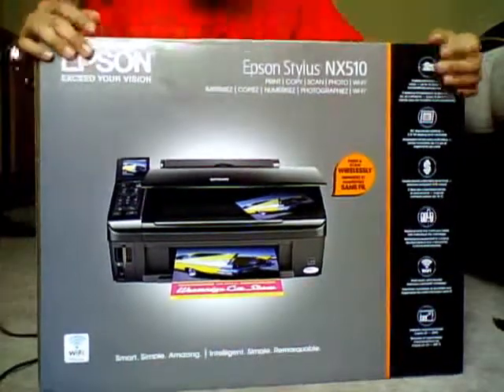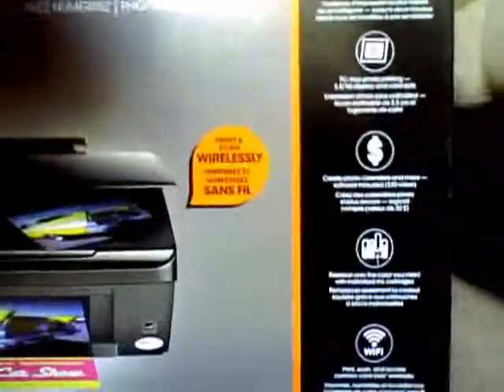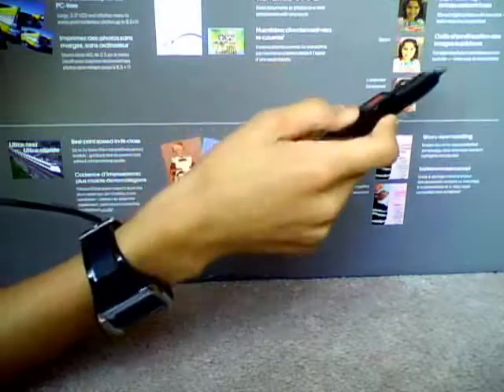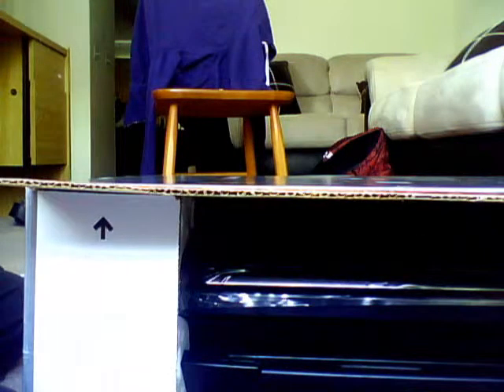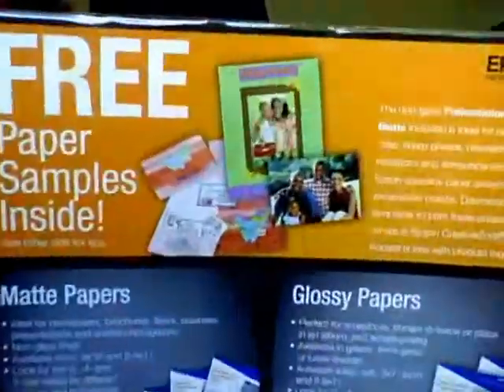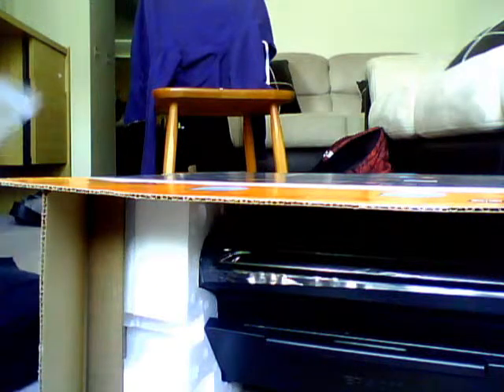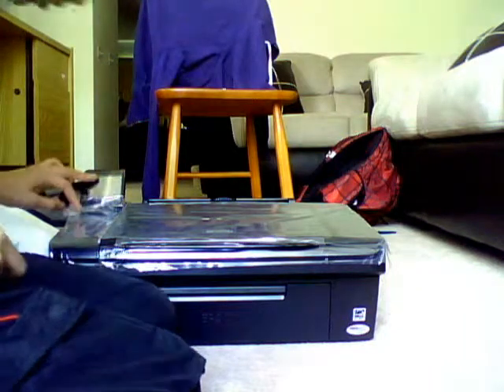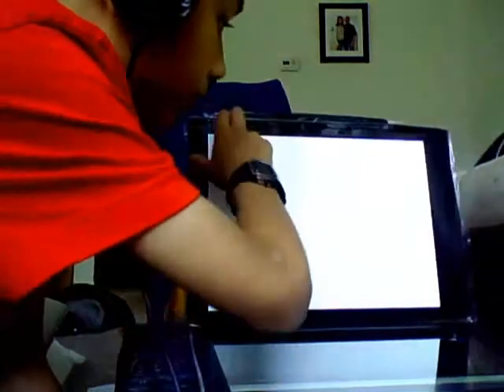epson stylus nx510